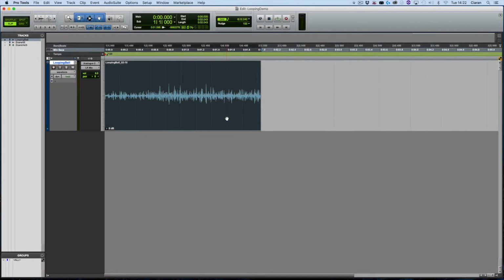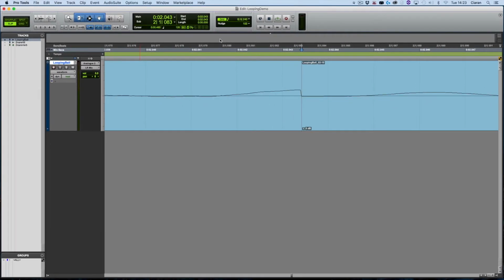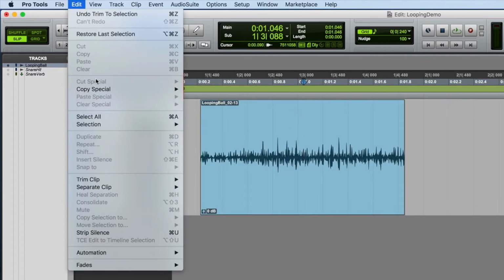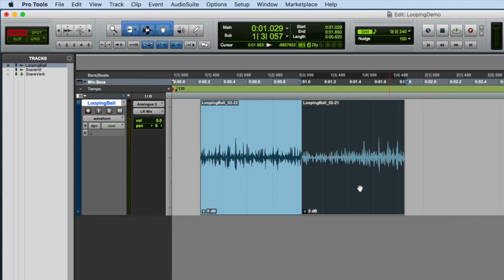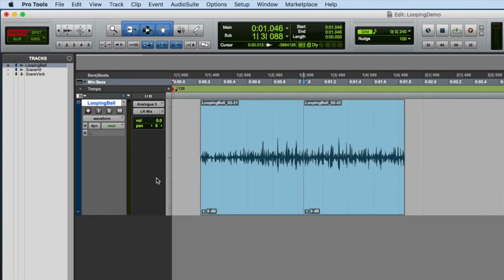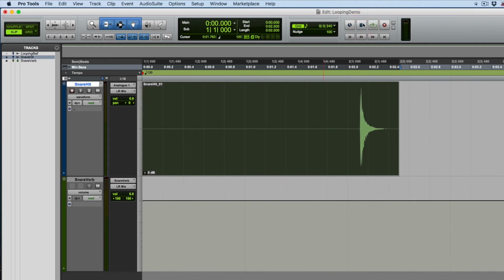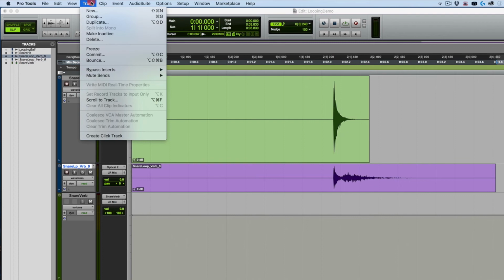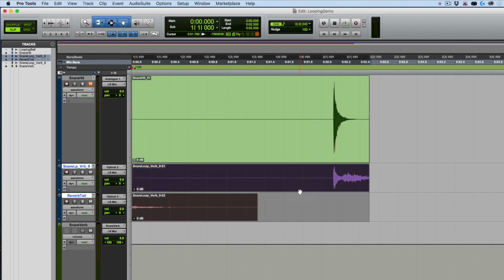Editing audio for looping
Looping audio for use outside of a DAW